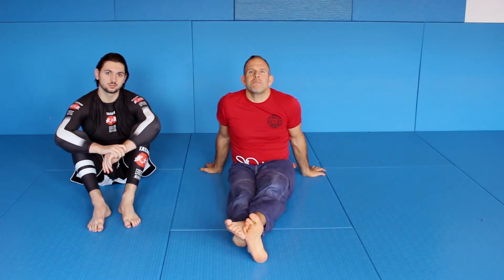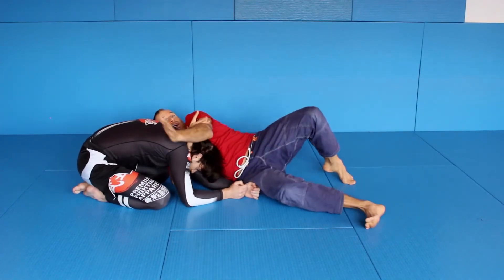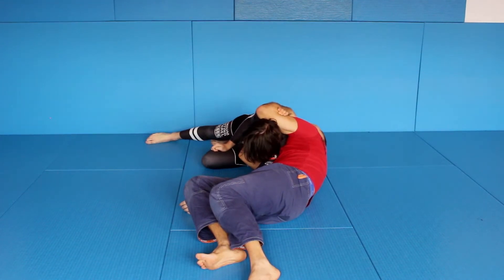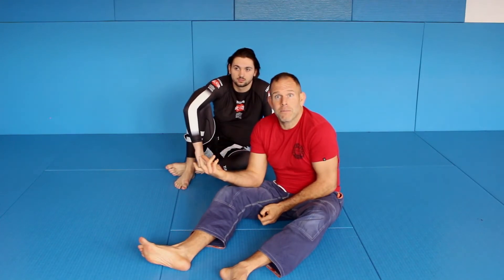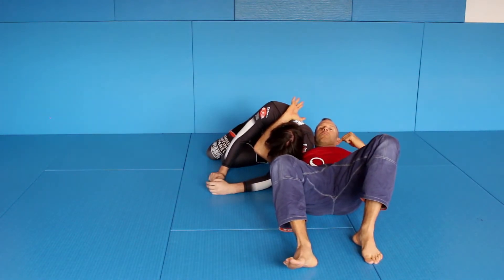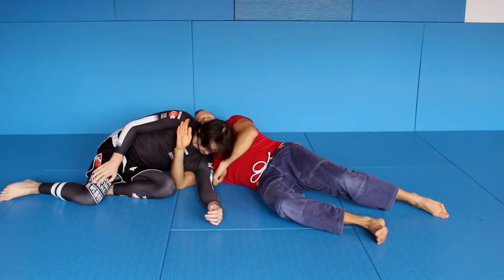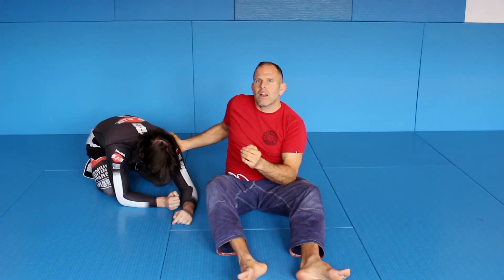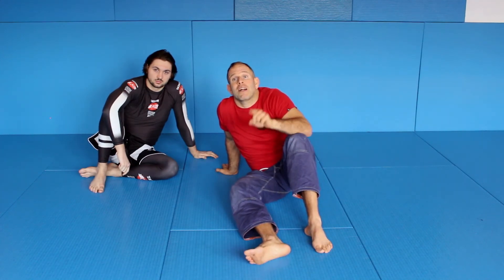The Darce Choke & The Secret of the Shoulder - A little detail that will maximize your Darce Choke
In this video BJJ Blackbelt Björn Friedrich shows you a little detail about finishing the Darce Choke. Learn how important the right shoulder position is when it comes to finish this choke from the bottom.